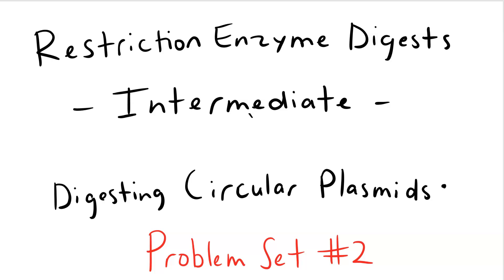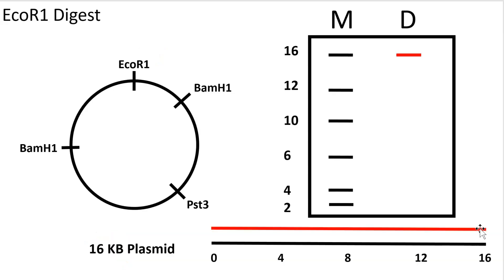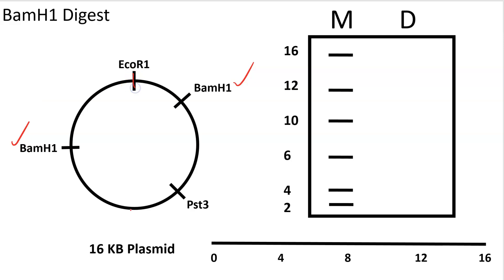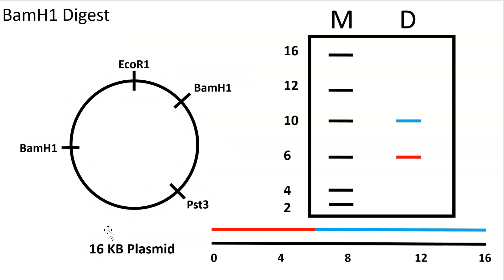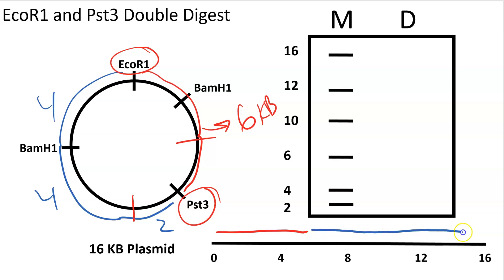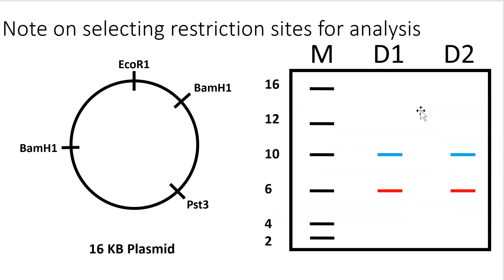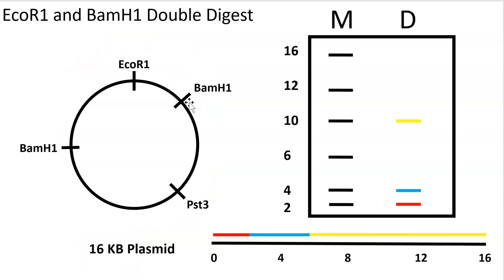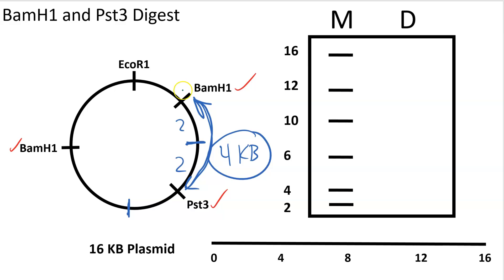AP Biology: Restriction Enzyme Digests on Circular Plasmids Problem Set 2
This video describes how to analyze restriction enzyme digests on circular plasmid DNA.  Emphasis is placed on predicting the number and size of fragments for a given digest. In addition, viewers are encouraged to predict the size of bands on an agarose gel.

This is problem set #2.